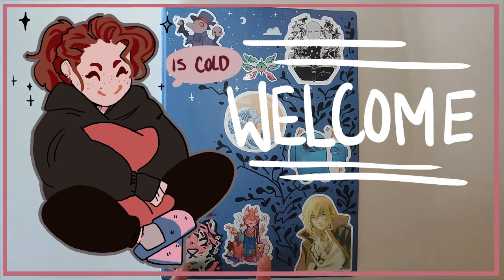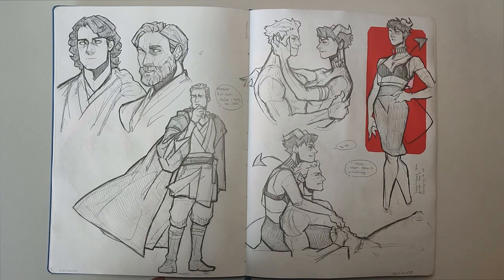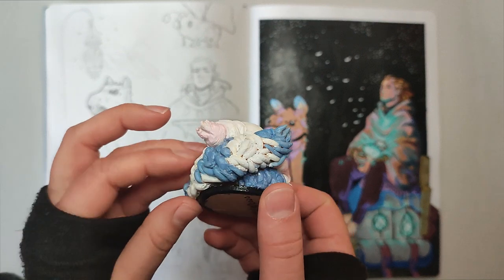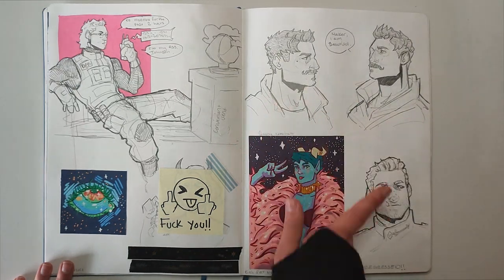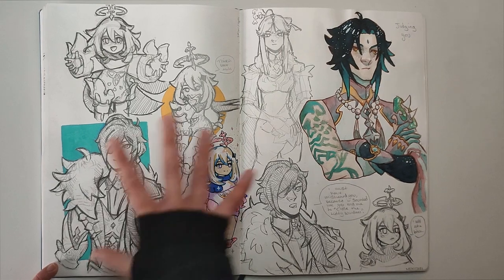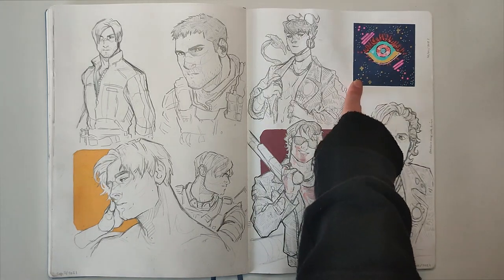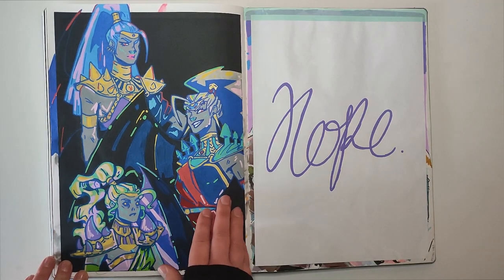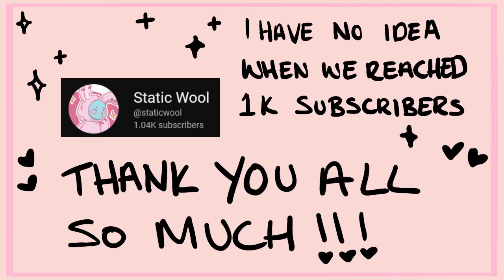Sketchbook Tour 7 - Pretty Big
Boy is this a long one 😅
Glad I didn't take so long to record another one of these. I never want to keep you guys waiting too long. Also only have 3 more books to go till we've caught up to my current sketchbook😳 then you'll really have to wait 😂

Feel free to suggest some other videos you'd like to see from me 👌and thank you again for 1K subscribers!